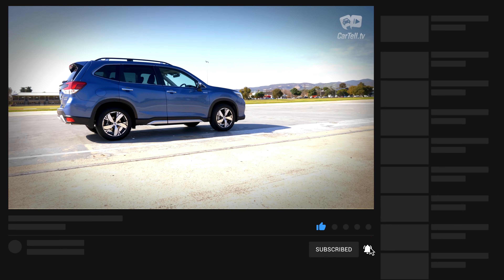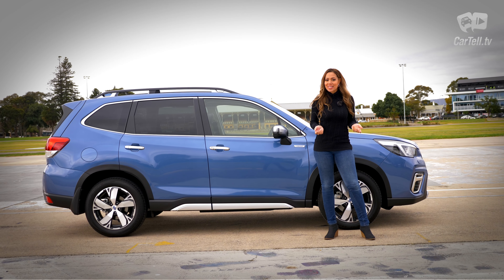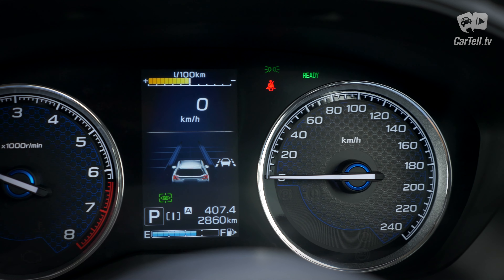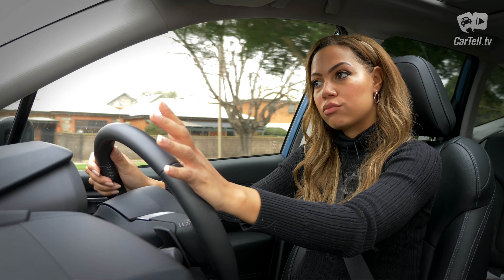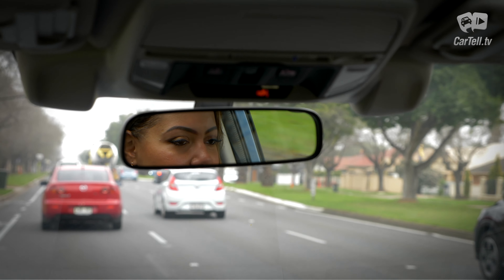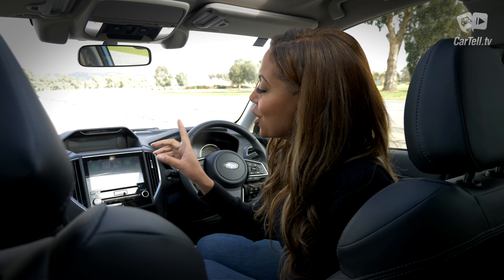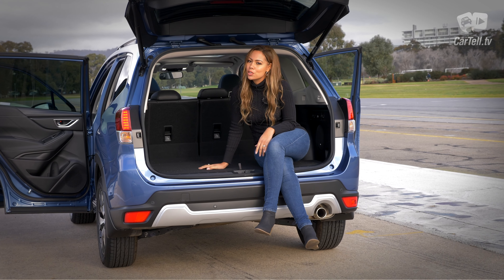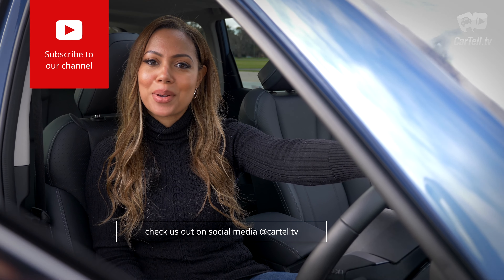2021 Subaru Forester Hybrid review | Australia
In this video, Simone reviews the latest 2021 Subaru Forester Hybrid. The Forester has been one of the most revered SUVs of its kind for a long time. There has never been anything too flashy about its design or features. It was value for money, the perfect mix between spaciousness/dimensions and outright capability.

As it evolved, it lost some of the off-road dedicated perks, but even without them, its symmetrical AWD proved to be more than enough for most people. It really is an amazing system.

The one we review is the Subaru Forester Hybrid S, so it is the top version of the Forester currently available and, at this price range, it has some tough competition, most notably in the form of the Rav4 Hybrid.

The entry-level Forester with a 2.5 L petrol engine only starts from under 40k driveaway, the very top version with the hybrid powertrain gets a significant price bump to 51k driveaway. This means the Forester Hybrid is actually a bit more expensive than the Toyota Rav4 Hybrid.

This engine alone is also not as powerful as the 2.5 Litre non-hybrid which has 136 kW and 239 Nm, the 2 Litre one from the hybrid has 110 kW and 196 Nm. Of course, it gets a bit of an extra boost from the electric motor to help it at 12.3 kW and 66 Nm.

The 2.5 in the non-hybrid version officially uses 7.4 L per 100 km in the combined cycle, while this hybrid version is at 6.7 L.

For more information on the Subaru Forester as well as other car news and car review videos, visit: